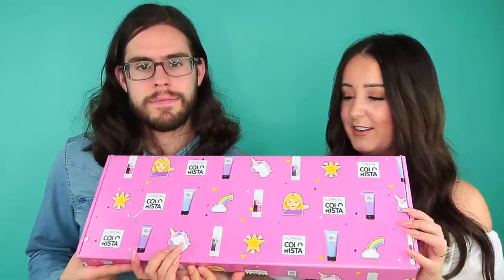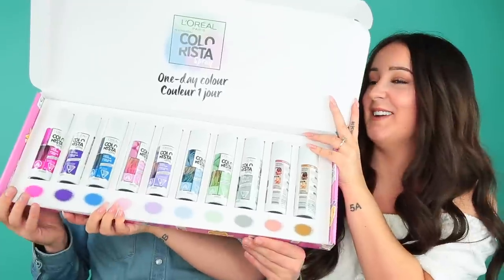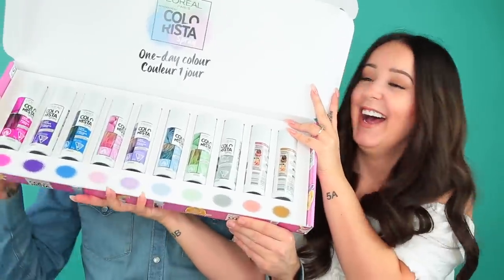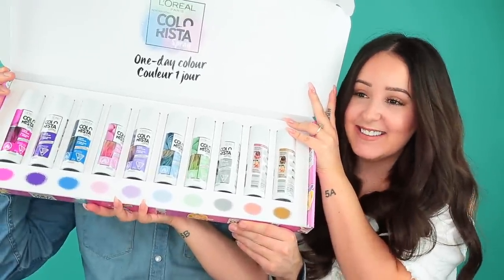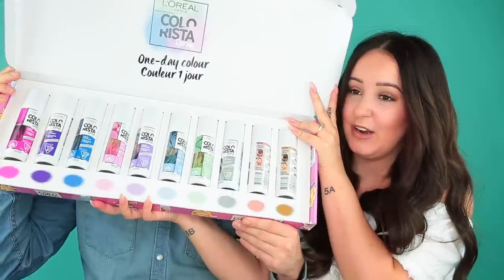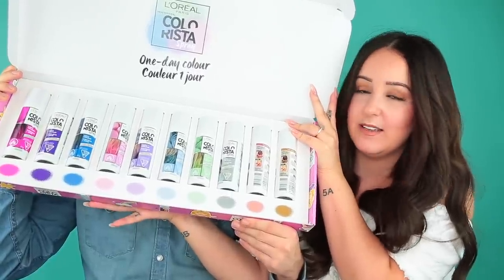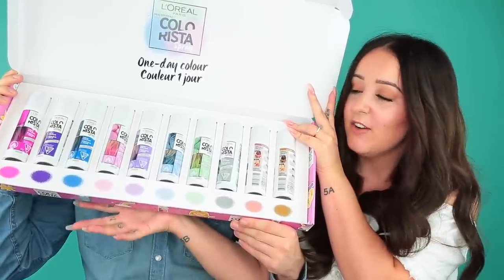DYING MY BOYFRIEND'S HAIR SILVER! | by tashaleelyn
PRODUCTS USED -
L'OREAL Paris Colorista Spray - Silver

This video is not sponsored. Items were gifted in a PR package.